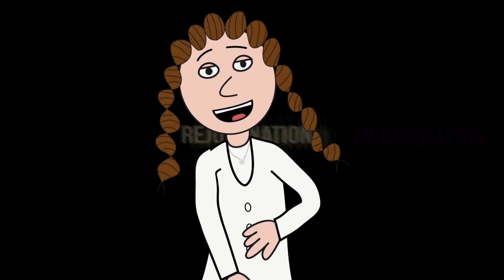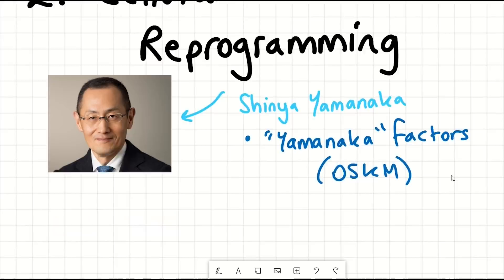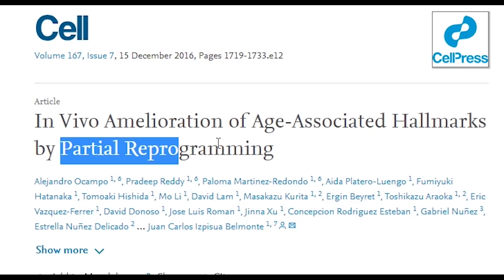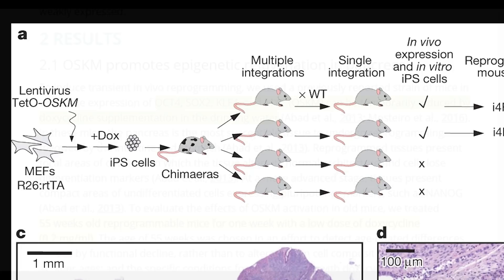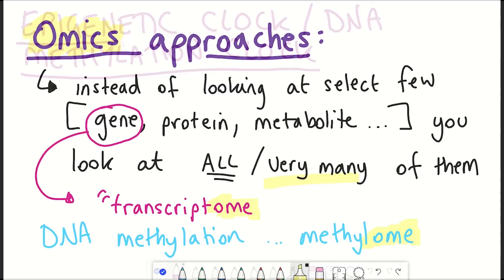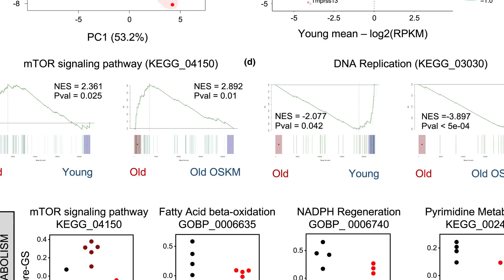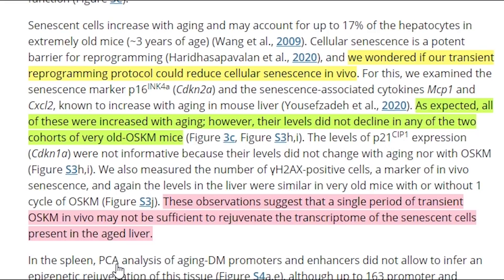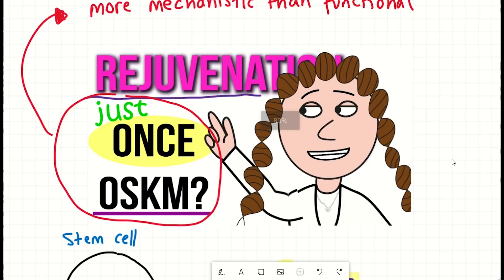Is once enough for rejuvenation?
The power of the four Yamanaka factors (OSKM) to reprogram differentiated cells into stem cells is well described. But this powerful reprogramming can cause a cell to lose its identity. A safer approach is partial reprogramming. This can be achieved if the expression of the Yamanaka factors can be controlled.

In a recent study they examine the molecular impact (gene expression, DNA methylation and metabolites) of a single OSKM expression event.

TIMESTAMPS:
Intro - 00:00
Rejuvenation recap - 00:45
Single OSKM changes - 02:15

References:
Multi-omic rejuvenation of naturally aged tissues by a single cycle of transient reprogramming
Abad, M., Mosteiro, L., Pantoja, C. et al. Reprogramming in vivo produces teratomas and iPS cells with totipotency features. Nature 502, 340–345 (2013).